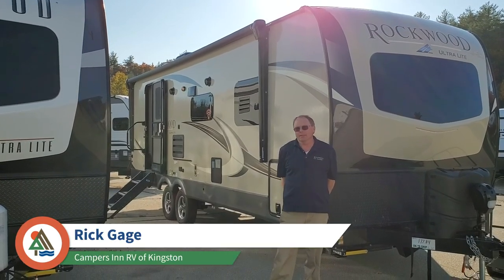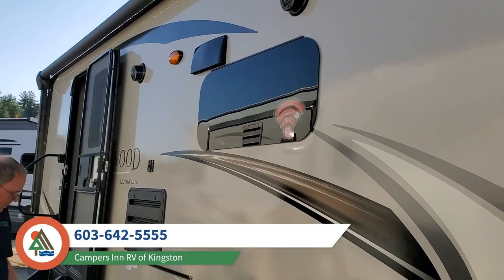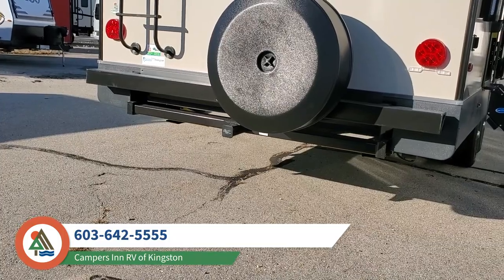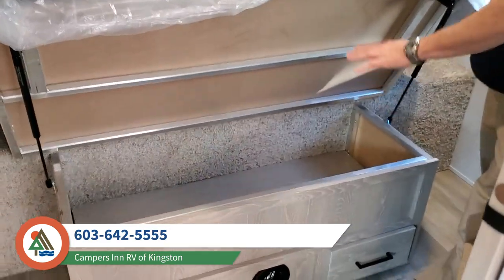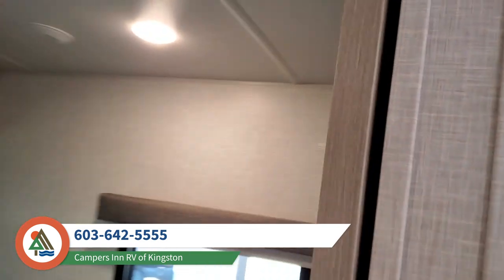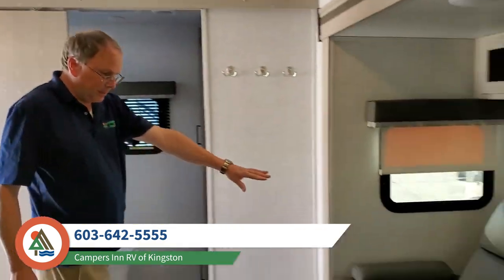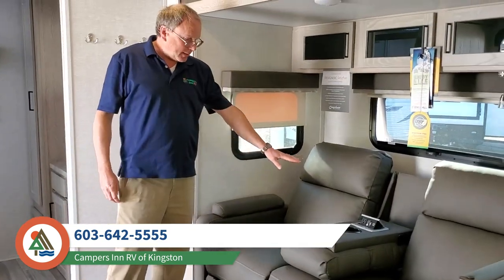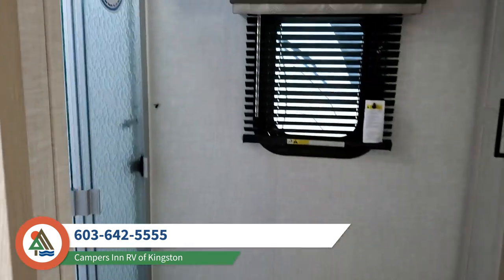2021 Forest River Rockwood UltraLite 2606WS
Get ready for outdoor adventures in this 2021 ForestRiverRV Rockwood Ultra Lite 2606WS TravelTrailer!

Campers Inn RV of Kingston is conveniently located on Route 125 just a short drive from the New Hampshire Seacoast and the Massachusetts border. We carry the hottest brands of travel trailers, fifth wheels, motorhomes and more.